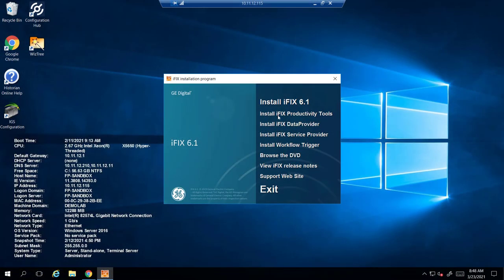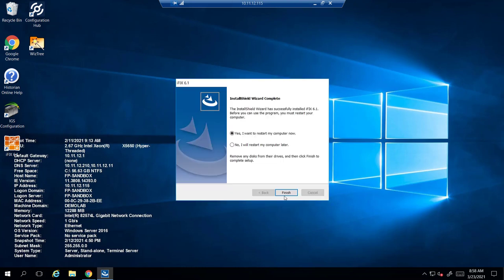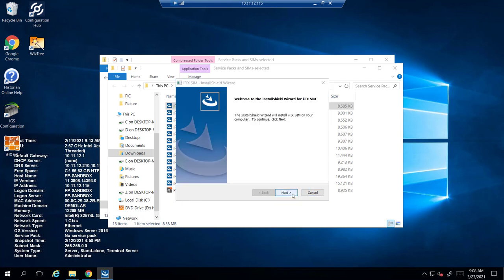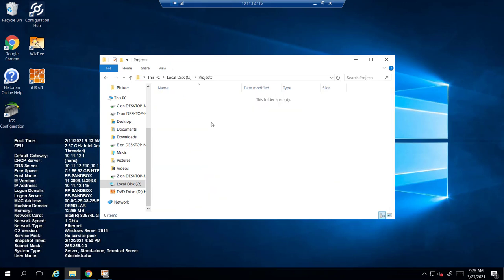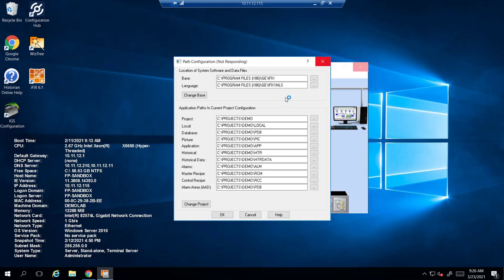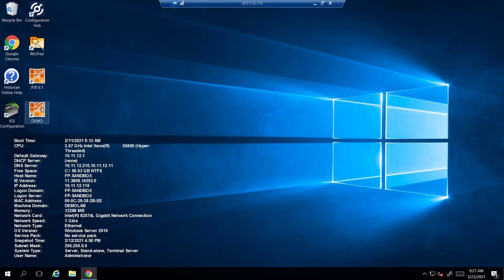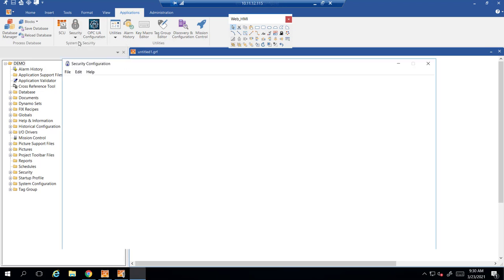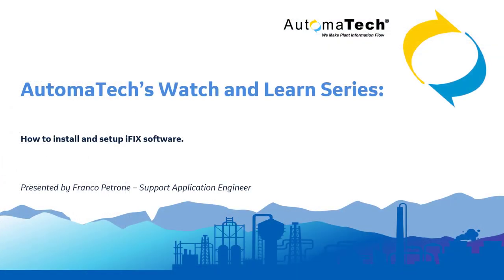iFIX install, SIM install and project directory setup.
A look into the simple process of creating an iFIX project.